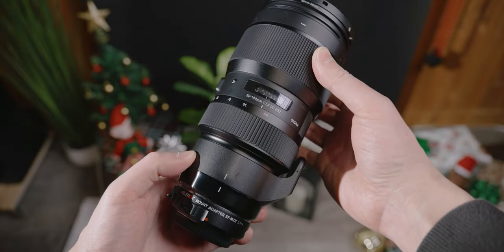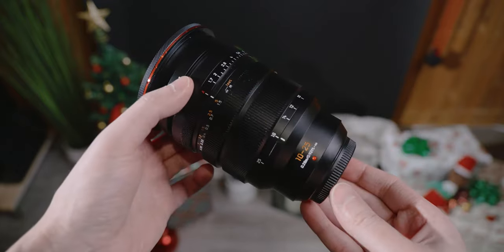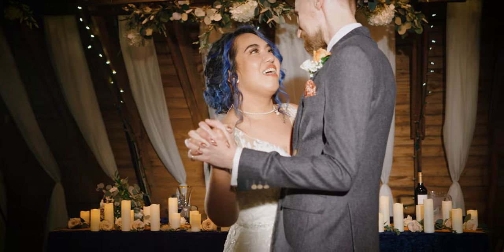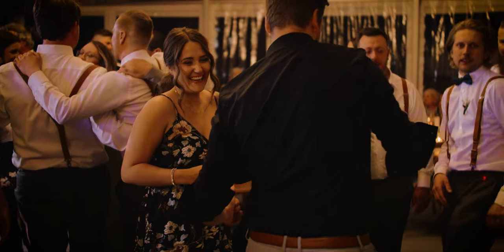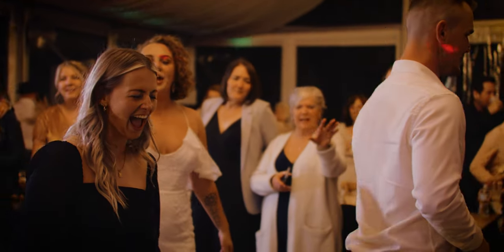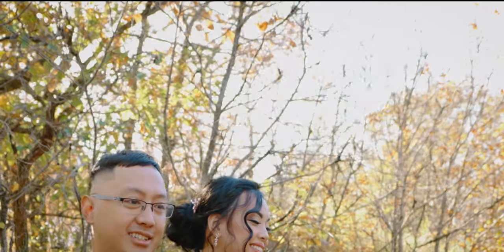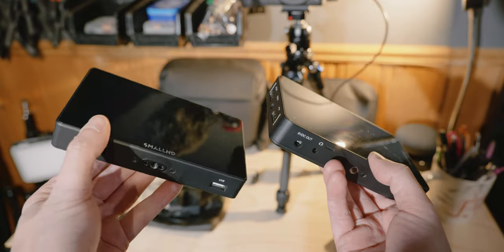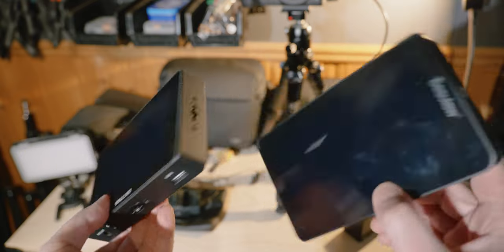LUMIX GH6: My 2022 Primary Camera! Also, I won't recommend it.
Hi guys! Just some thoughts on the GH6 after maining the thing for my 2022 wedding season. Thanks for stopping by!